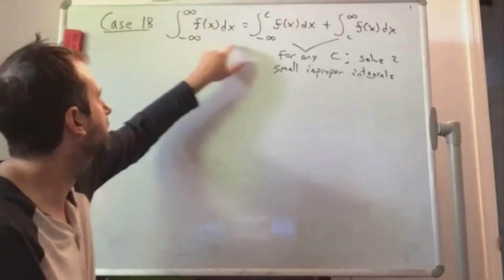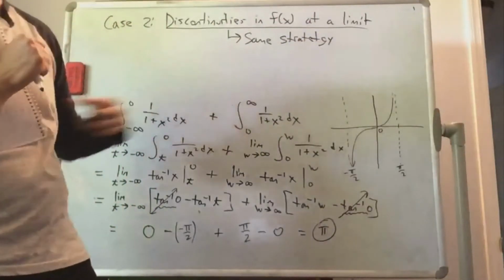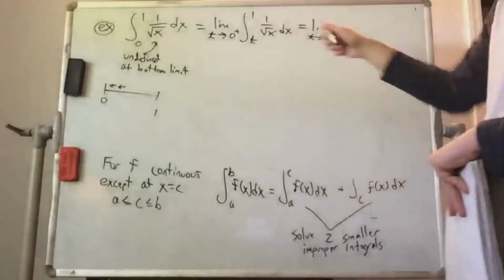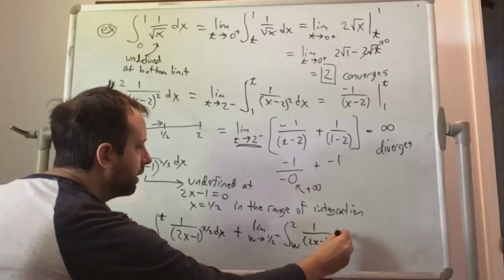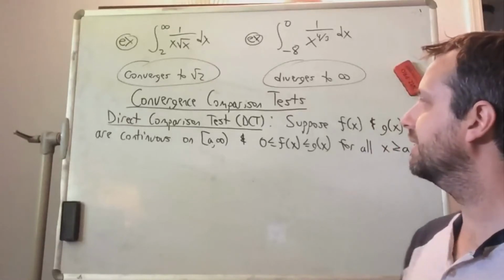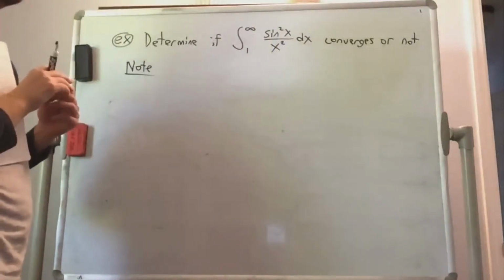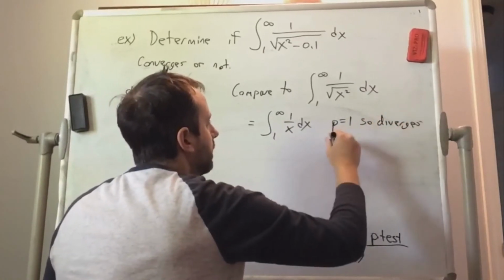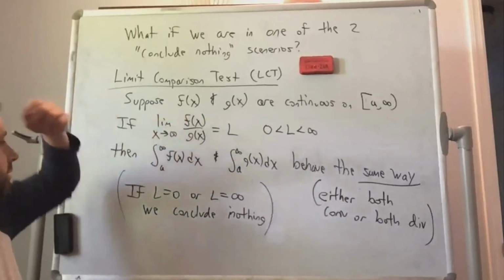JP Calc II - 8.8 (Part 1)